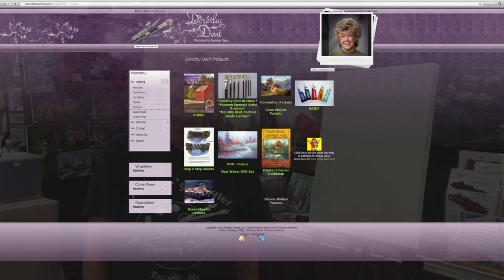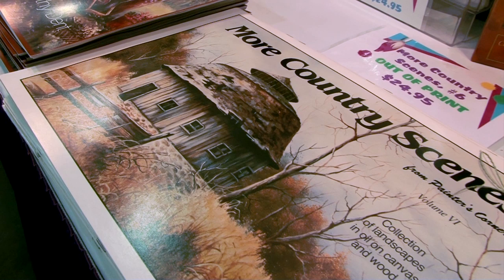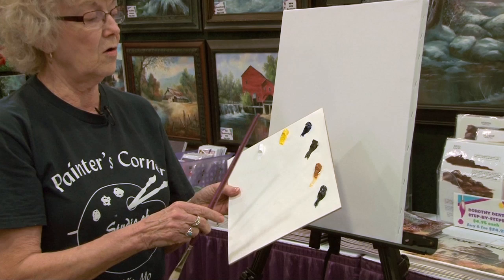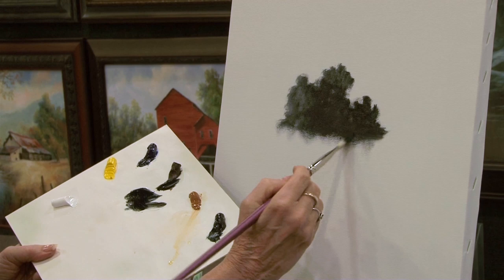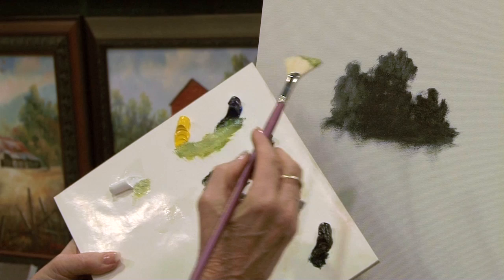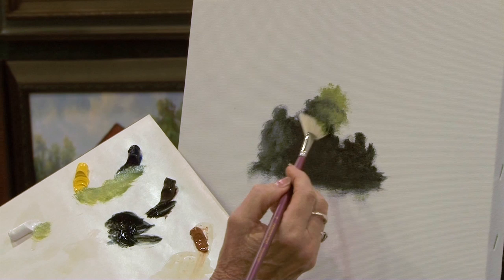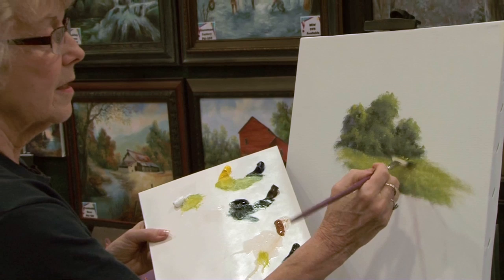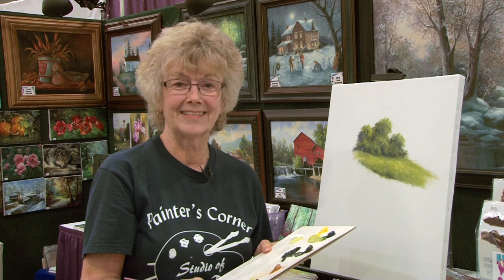Painter's Corner - Art Studio of Dorothy Dent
Come on down to Painter's Corner in Missouri! See what they have to offer and pick up a few tips and tricks on how to paint bushes from Dorothy Dent herself! Enjoy this short video, and be sure to visit their - to see more of Dorothy's instructional materials, products, and classes.